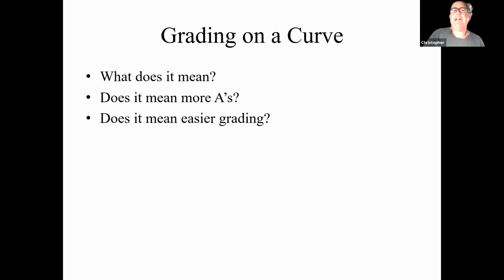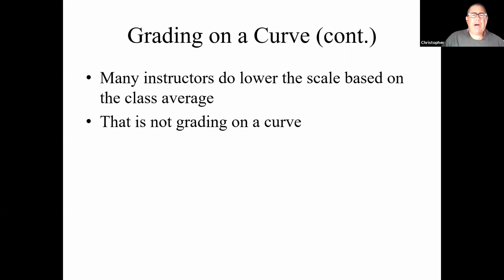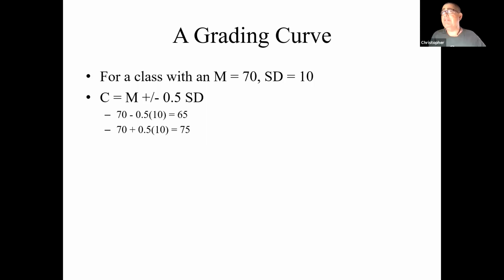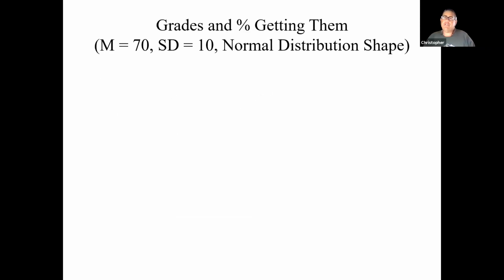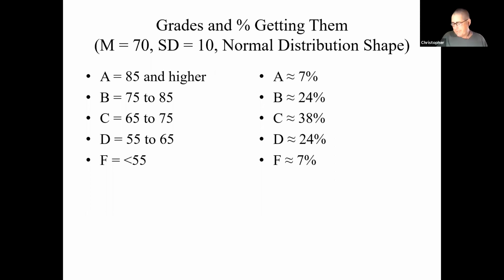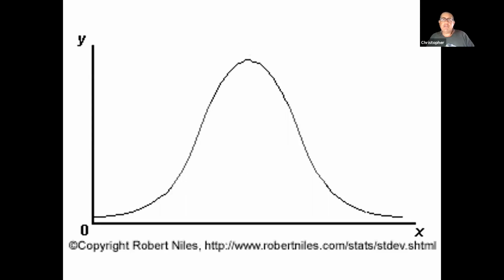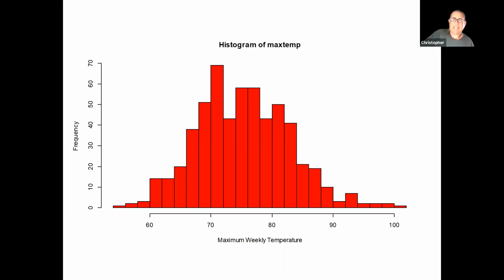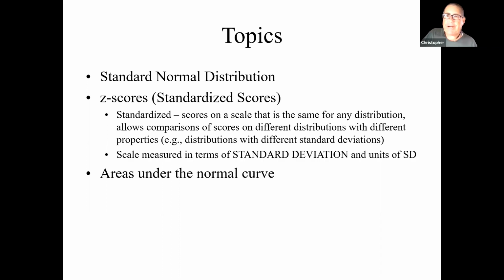NormDist Part I